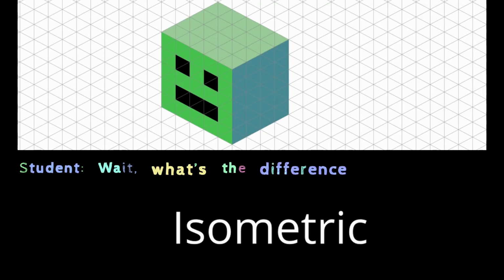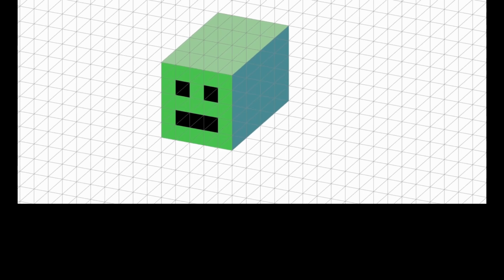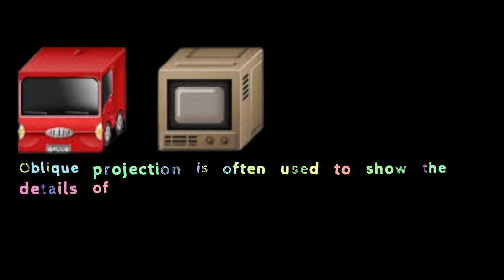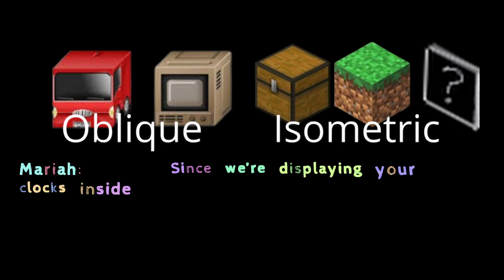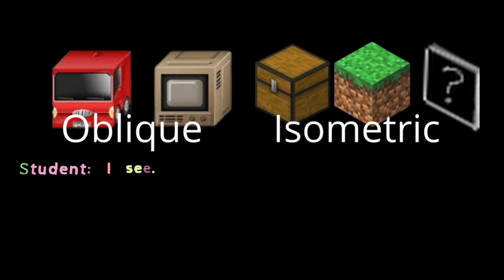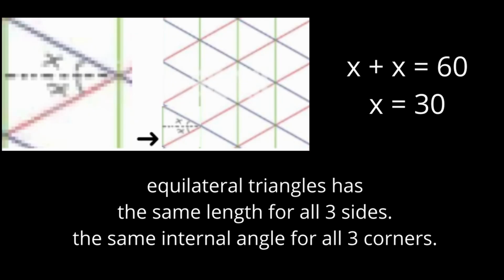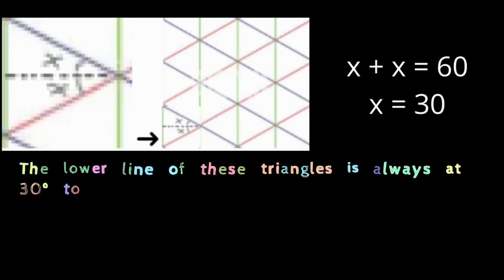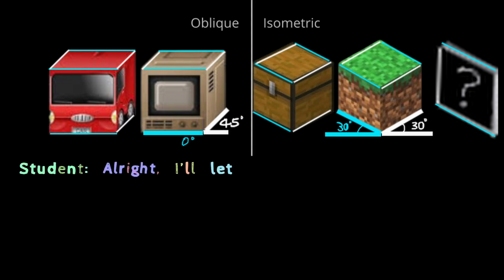Compare Oblique and Isometric drawings